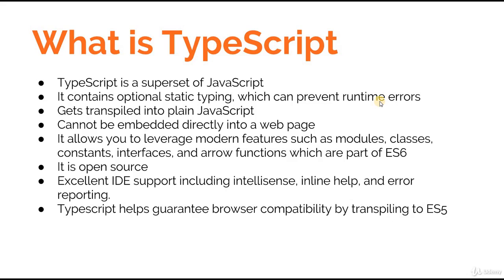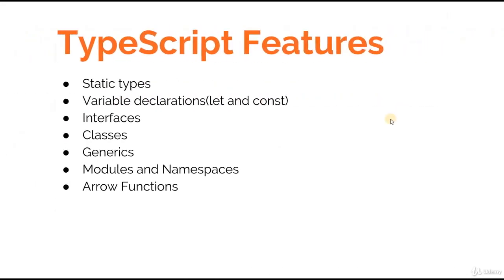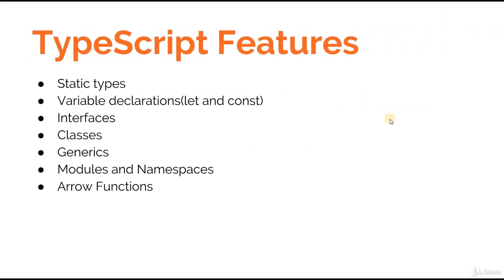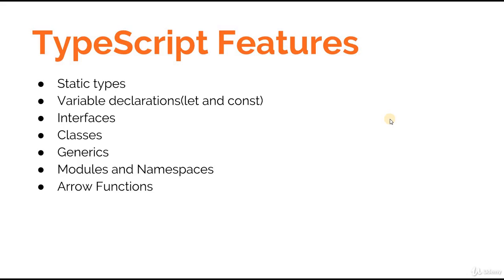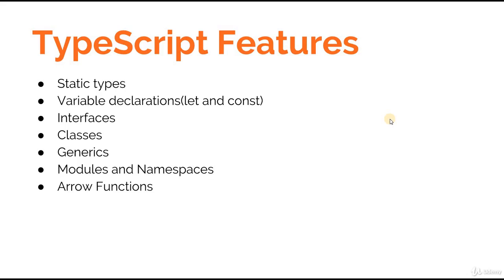TypeScript, Angular, Firebase & Angular Material Masterclass : Introduction to TypeScript